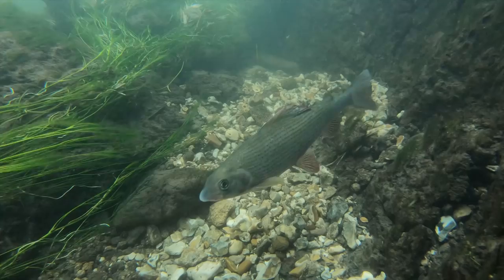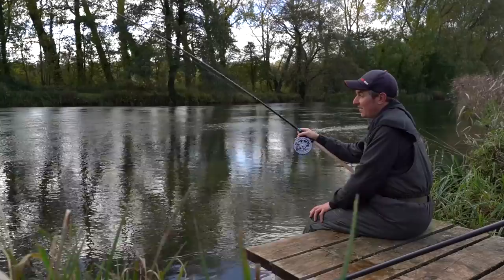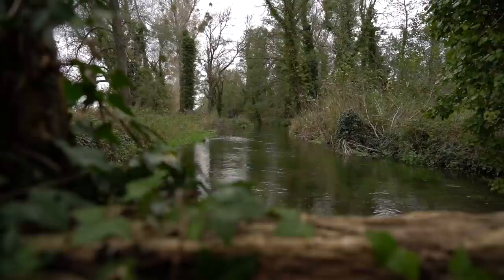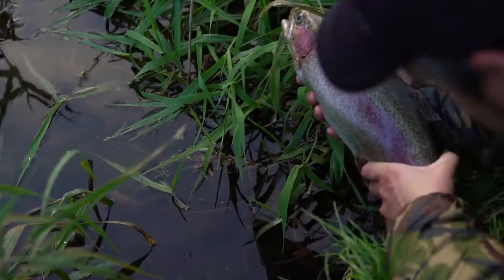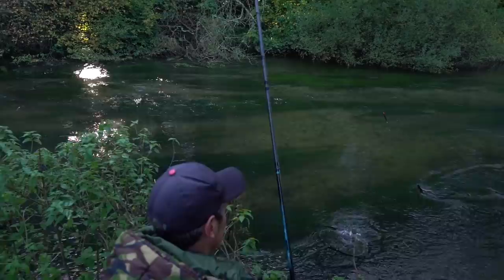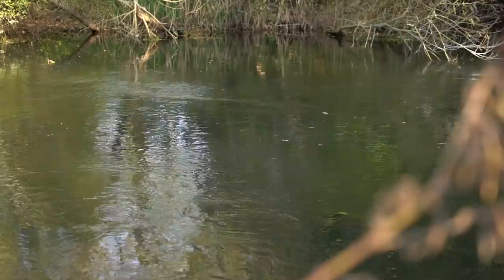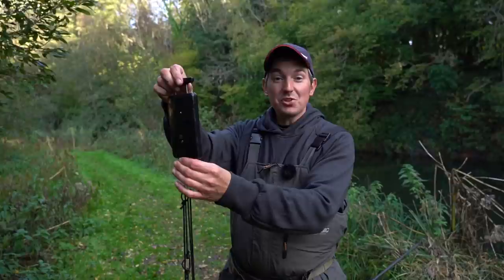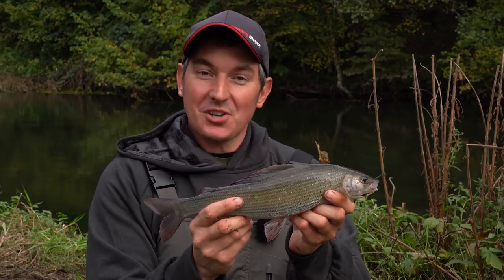Phil Spinks Specimen Series - Chalk Stream Grayling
Specimen Series - Chalk Stream Grayling

Join Phil as he enjoys two very productive days long trotting for grayling on two different southern chalk streams. The first day sees Phil roaming the banks of the beautiful river Test, the second day he explores the nearby river Itchen. As well as catching countless grayling, Phil talks you through how he targets these stunning fish, covering swim choice, tackle, bait and much more.